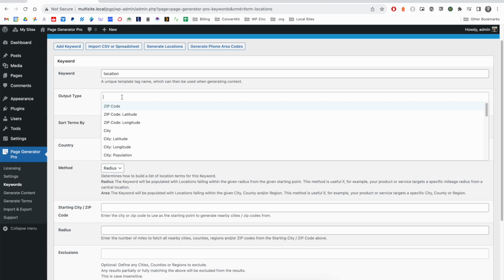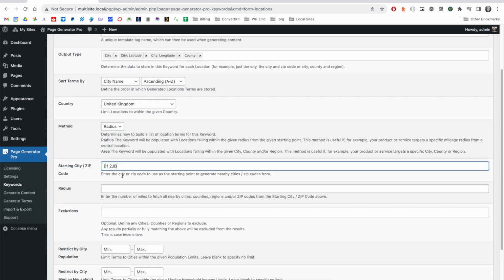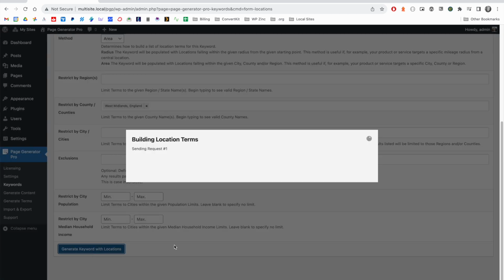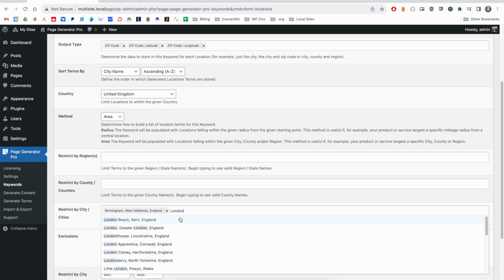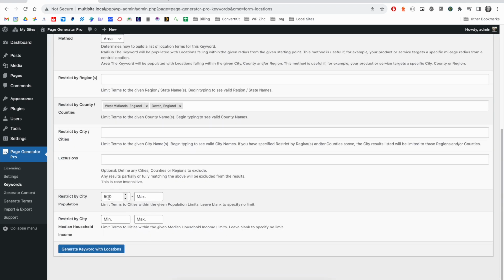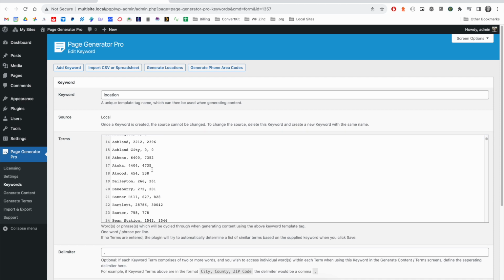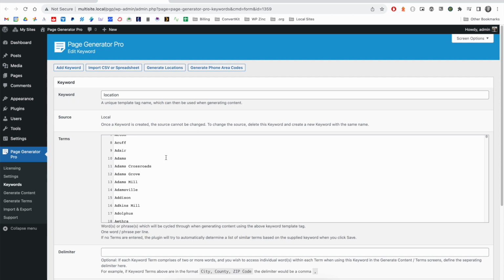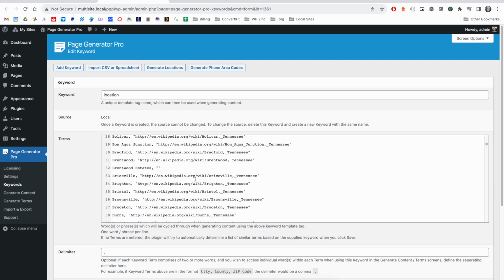WordPress Page Generator Pro: Adding Location Keywords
This video demonstrates how to generate Keywords comprising of locations (cities, counties, regions, ZIP codes) in Page Generator Pro.

0:00 - Introduction
0:16 - Output Types
0:40 - Sort Locations
1:02 - Radius Method / Constraint
2:01 - Area Method / Constraint
2:54 - ZIP Codes constrained by Cities
4:01 - Population Constraints
4:42 - USA Output Types
5:40 - Applying Exclusions
6:33 - Applying Exclusions with Population Constraints
6:49 - Wikipedia URL Output Type